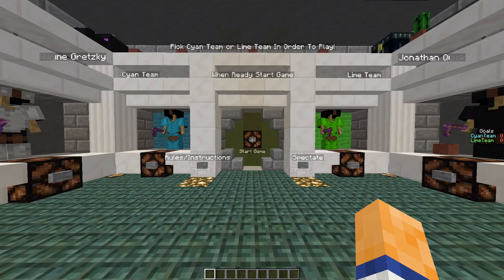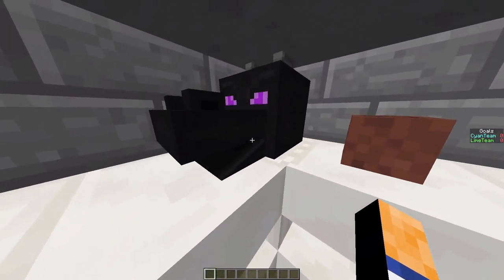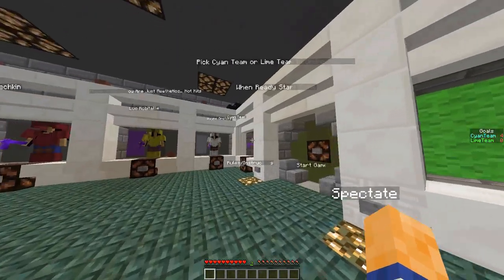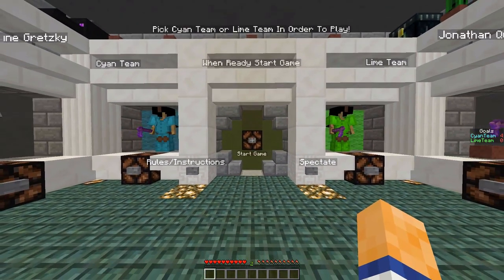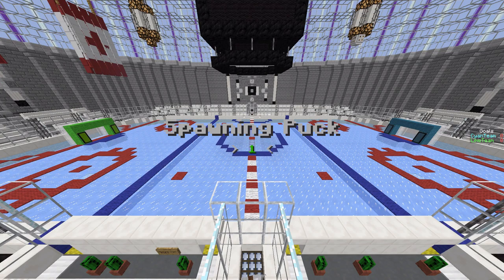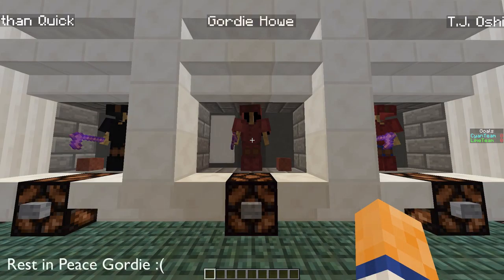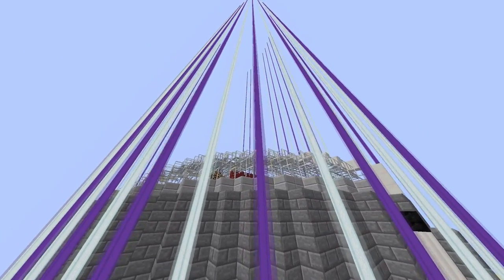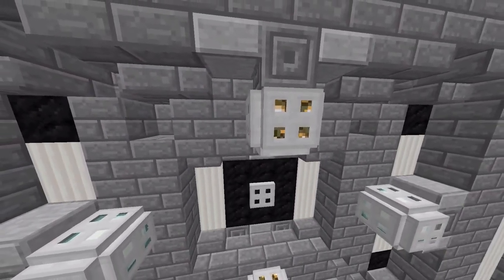CHANGELOG ║ Minecraft Hockey v2.0 for 1.9/1.10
Hockey is back and better than ever!  Hockey v2.0 is a newly designed Minecraft Hockey fully automatic hockey game.  It works by giving you a wooden hoe with knockback and the puck is an endermite.
Unlike other Minecraft Hockey games, this one is fully automatic which means it starts the game, knows when a goal is scored, and ends the game ready to start again!  You may also pick you kit (offense, defense, or goalie)!

*You must give credit to this video if you make a YouTube video of my map!  Thanks!*